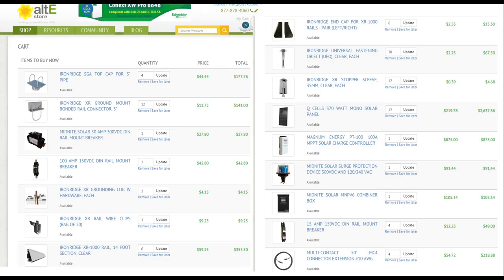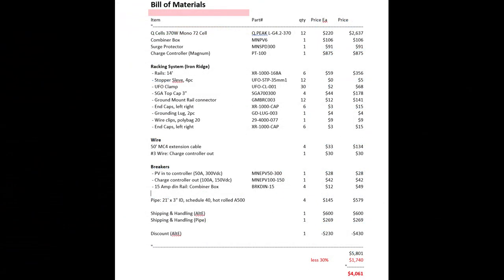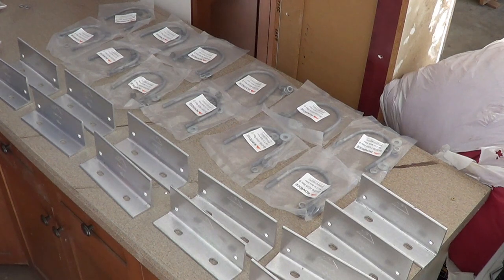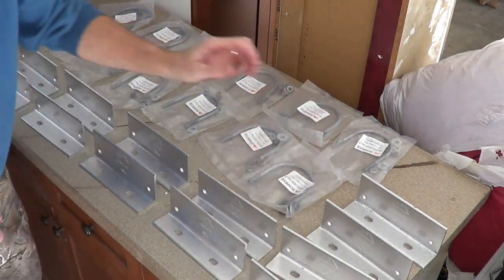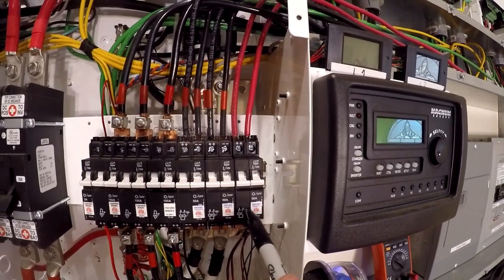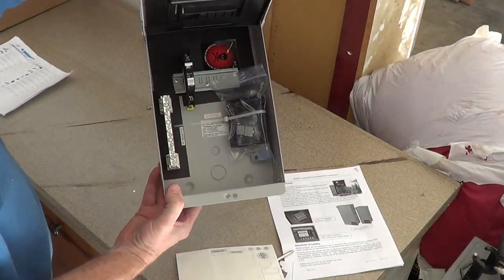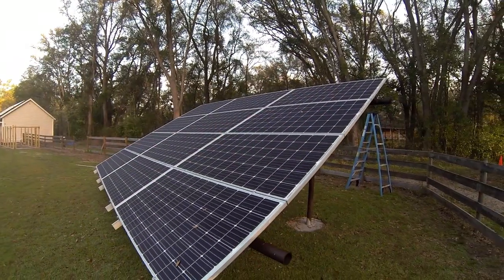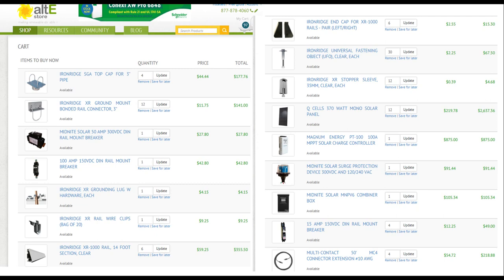IronRidge Ground Mount Solar: Parts List and Cost